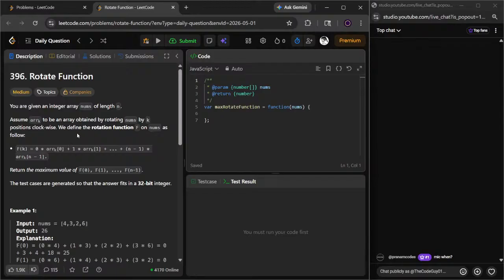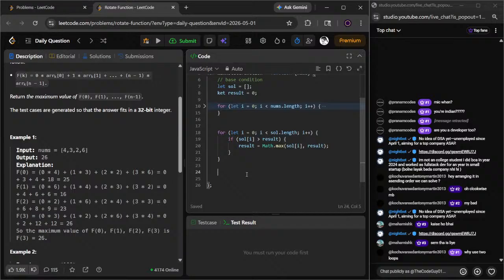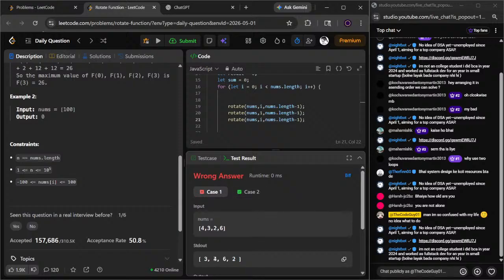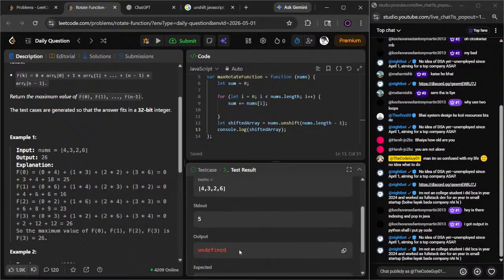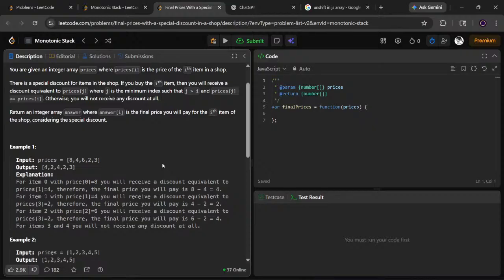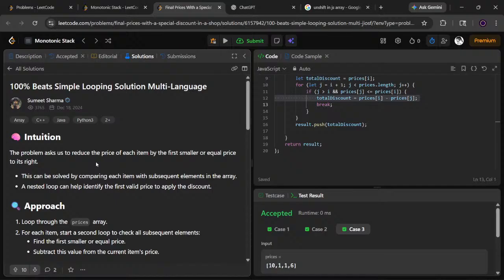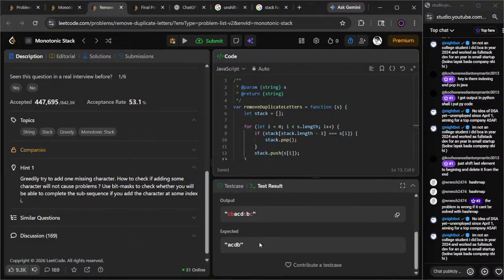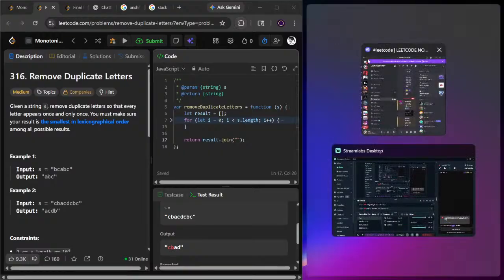Dumbest guy doing leetcode live day 28 no jobs yet sad asf :)